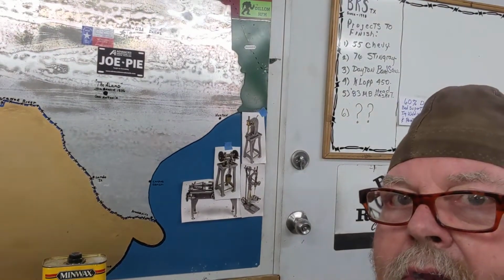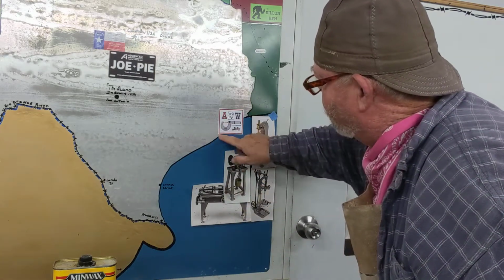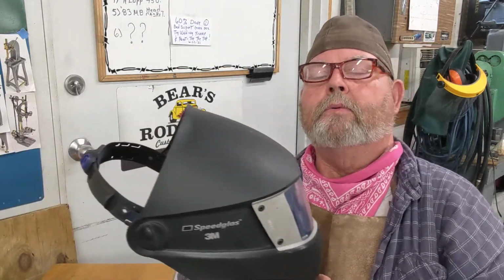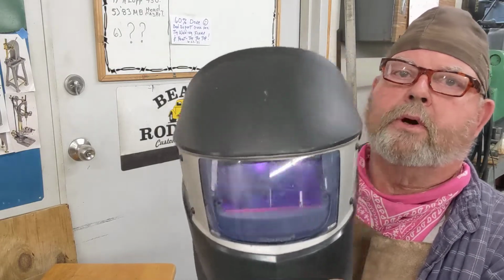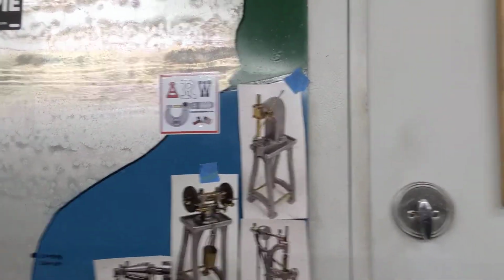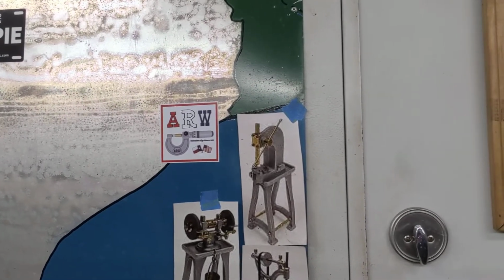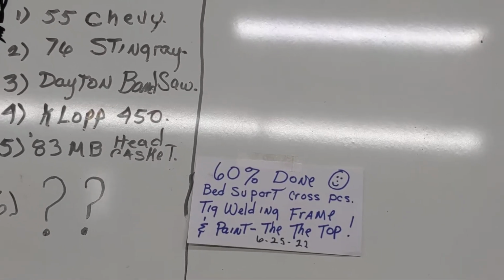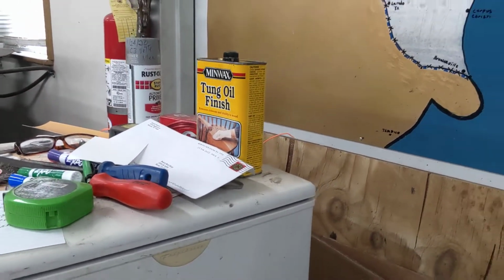June 27, 2022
Delta Scroll Saw Pt-6 and AWR Sticker posting.